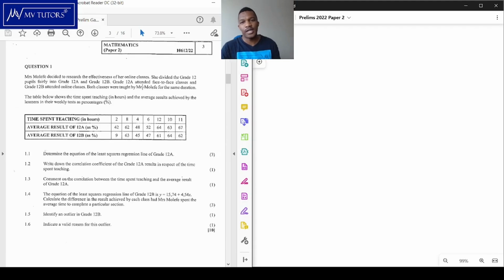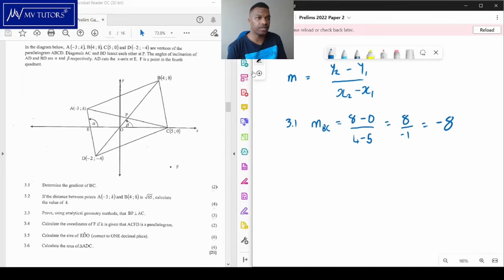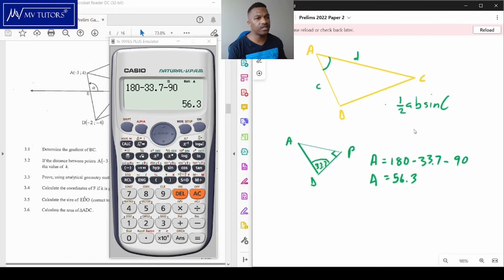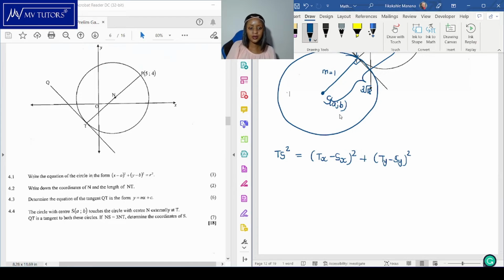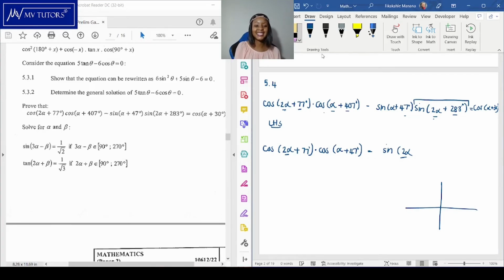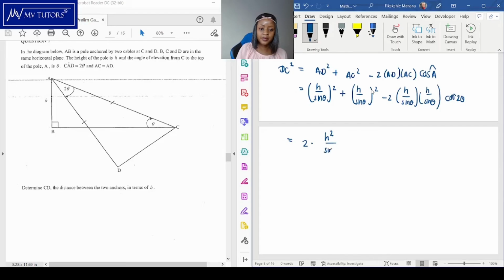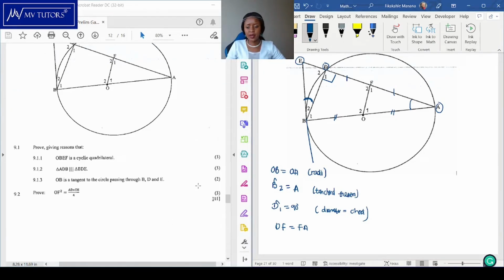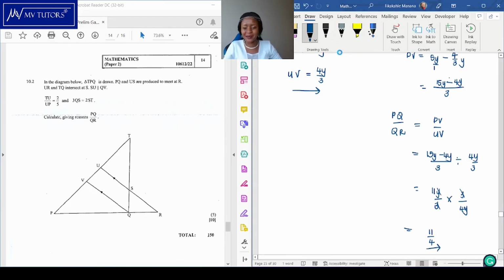Grade 12 Maths Paper 2 Memo l Gauteng Preparatory Exam | 2022